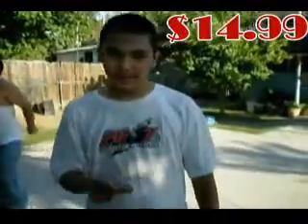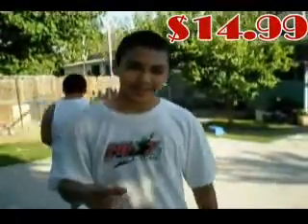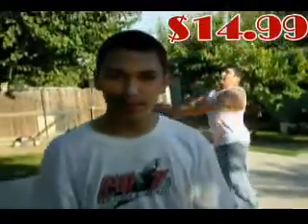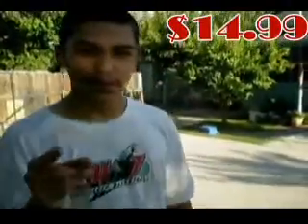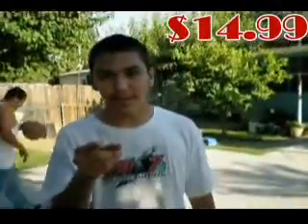iNSTRUCTIONAL VIDEO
You can really learn a thing or 2 of this great video.

can you guys tell me what you profavor.